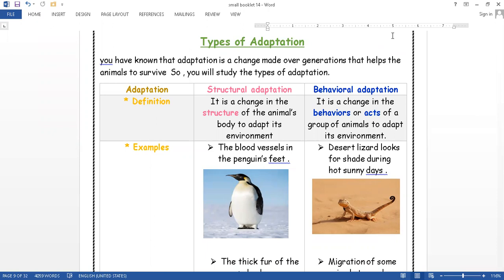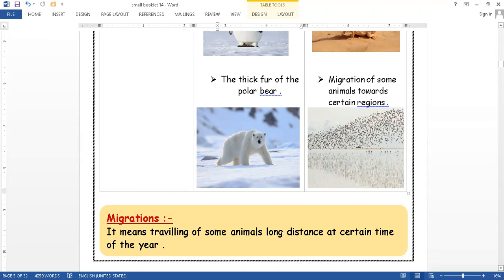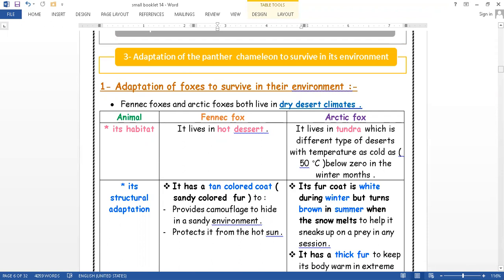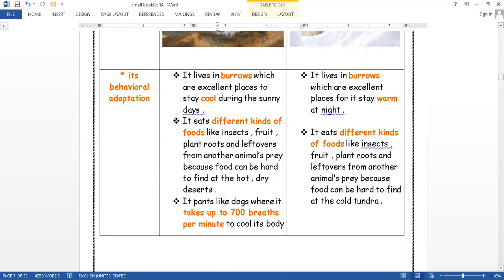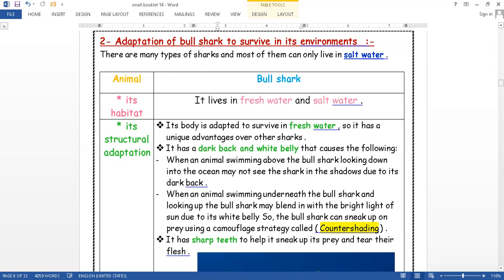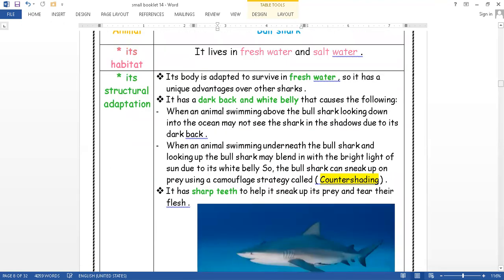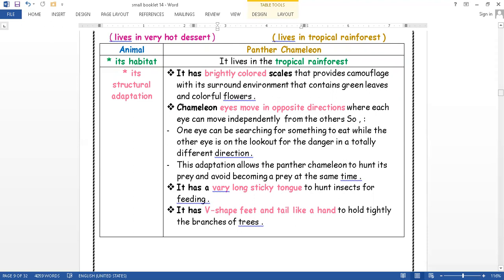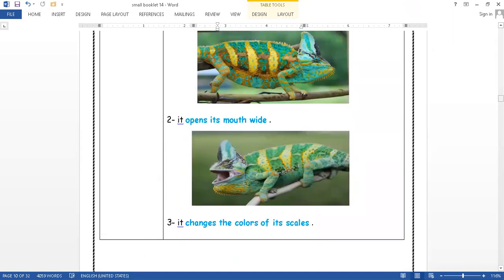concept 1 lesson 2 jr4